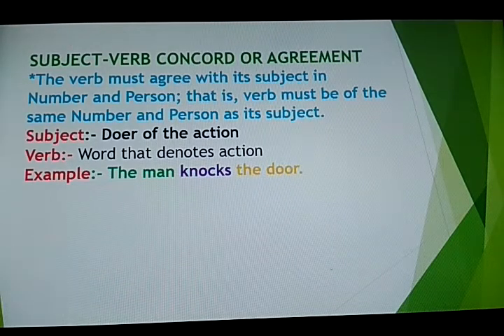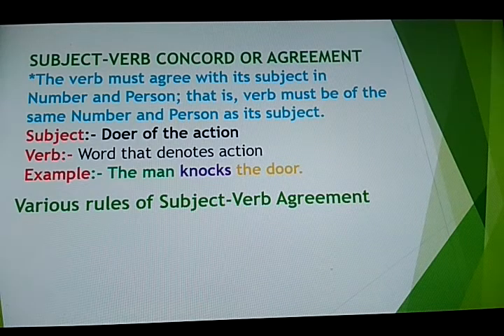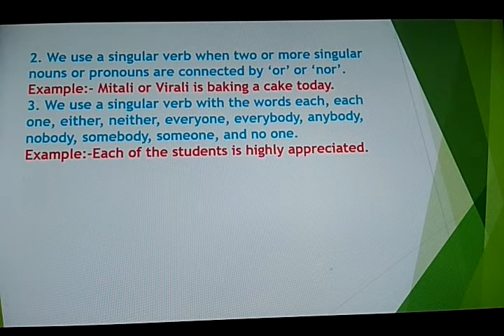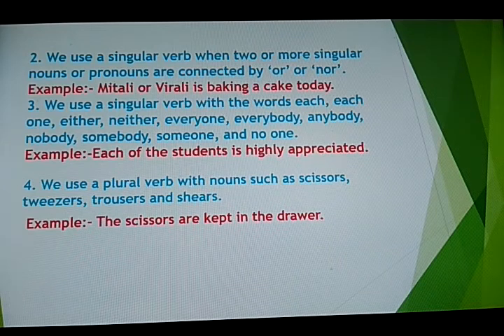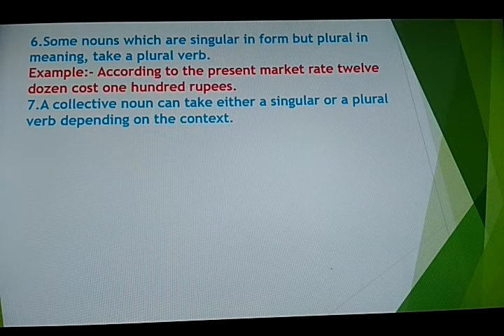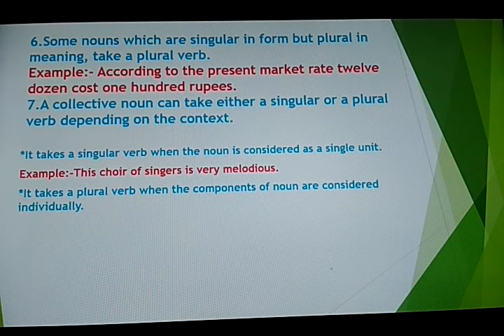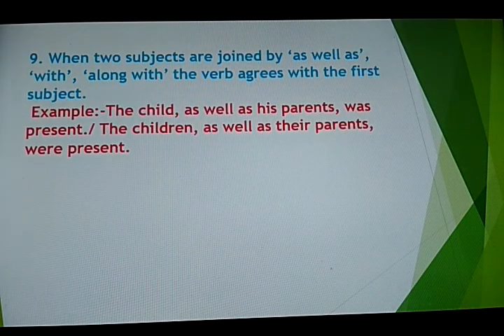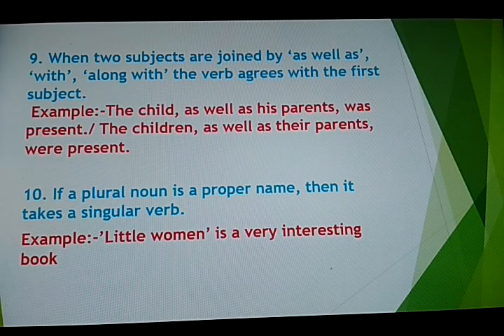Class IX English Ncert Grammar Section Subject Verb-Concord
Subject Verb- Concord/Agreement